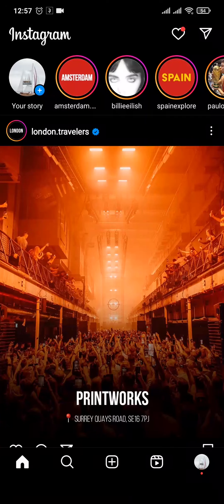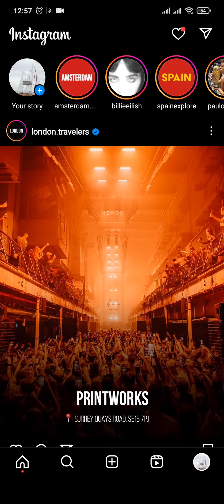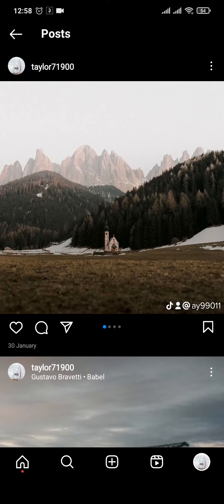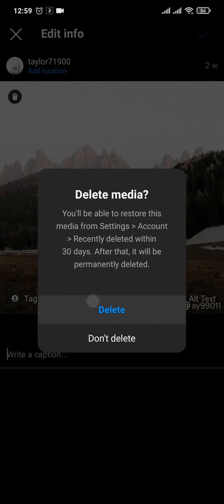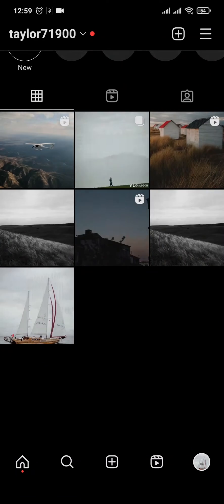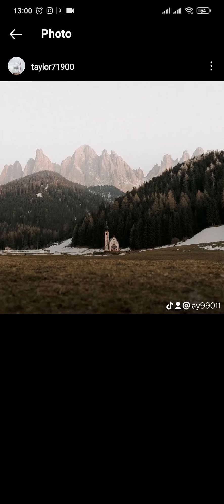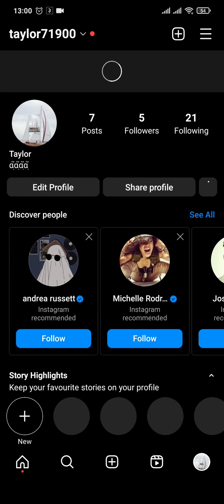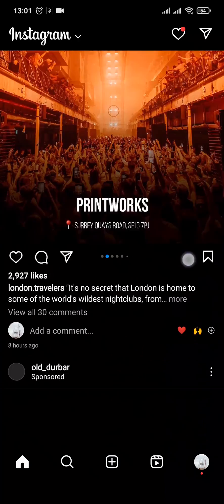How To Change Order Of Photos On Instagram After Posting (2023)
Learn how to rearrange photo order on instagram carousel after posting in iphone or android phone.
Are you tired of the cluttered and disorganized look of your Instagram feed? In this video, we'll show you how to change the order of your Instagram posts, so you can get your feed organized and make it more appealing to your followers.
This video will teach you how to take control of your Instagram feed and personalize it to your liking, whether you want to reorganize your posts for a better user experience or to increase interaction. So, if you're ready to get more out of your Instagram experience, check out our tutorial on how to rearrange your Instagram posts.